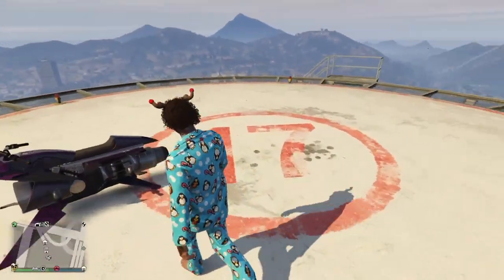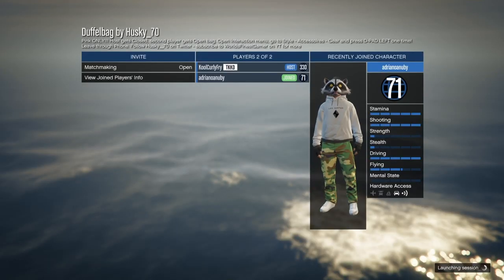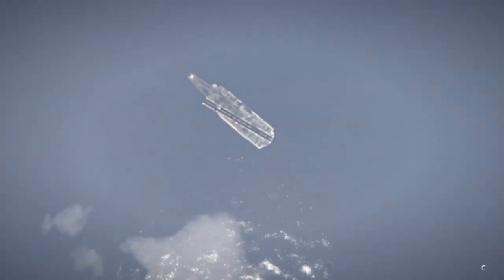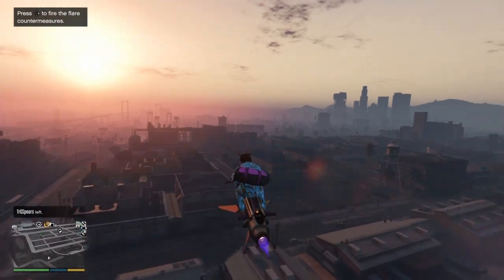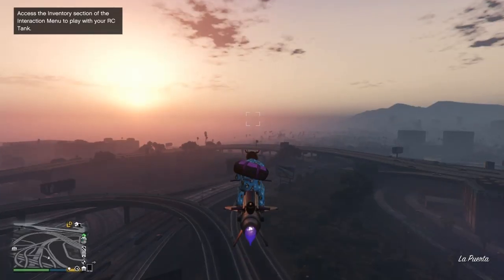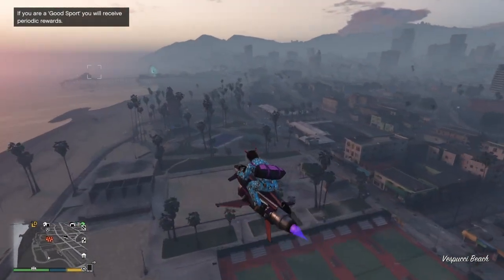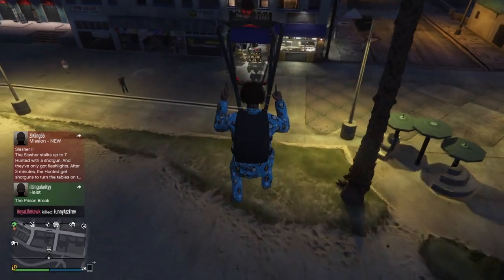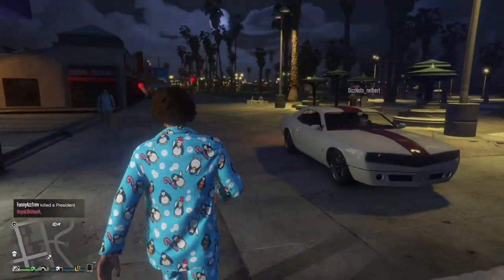*Solo and Working* HOW TO GET A PINK DUFFLE BAG!|GTA 5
This video will show you how to get a pink duffle bag in gta 5 online. The steps are fairly easy and I hope you have a wonderful day.